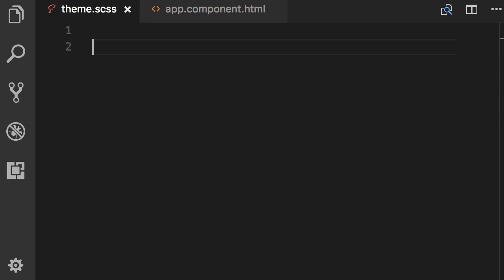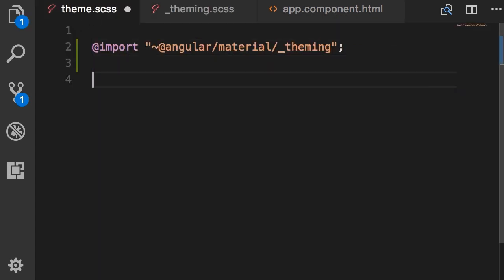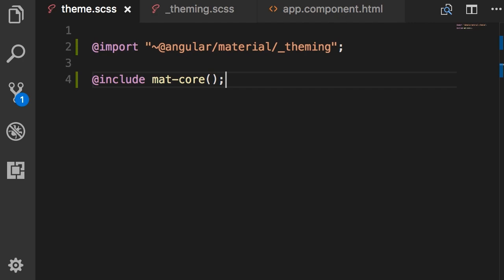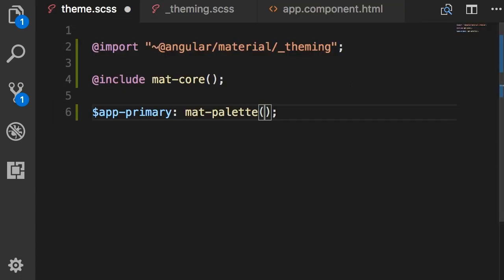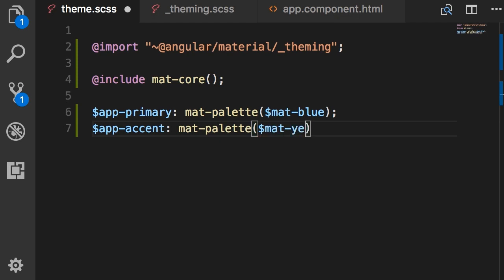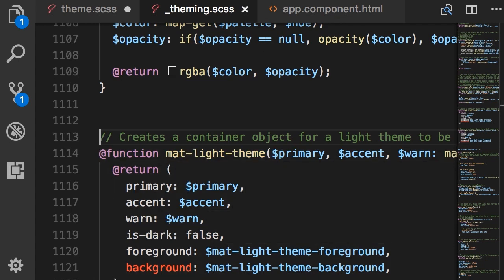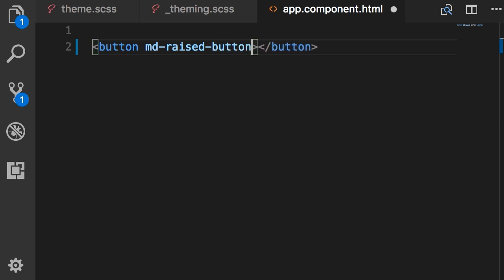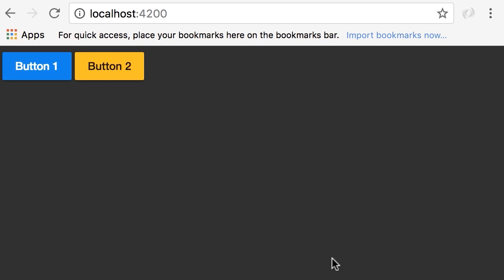Angular | Beginner to Pro #243 - Creating a Custom Theme [By Mosh Hamedani]